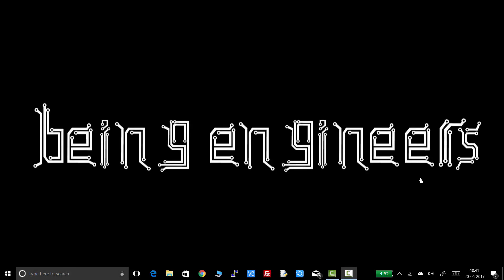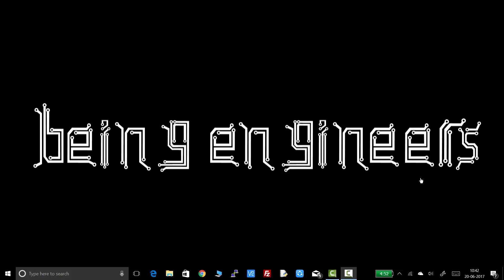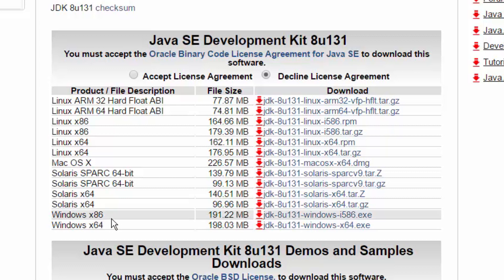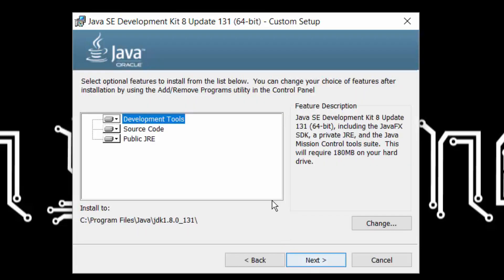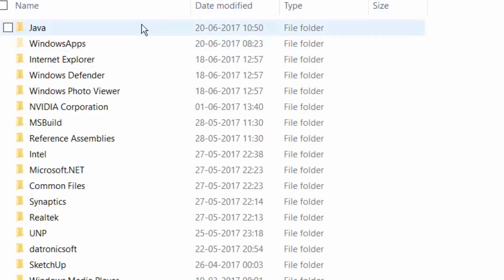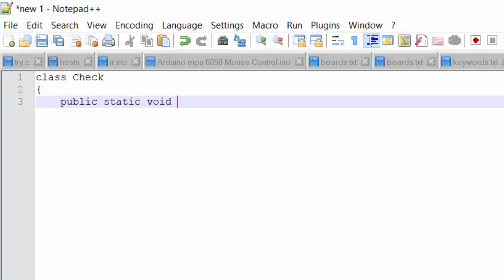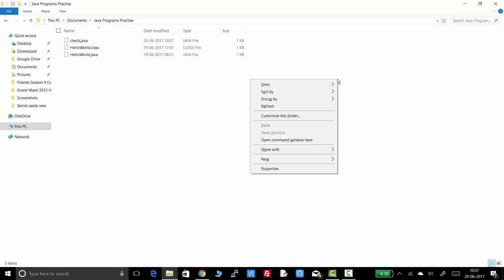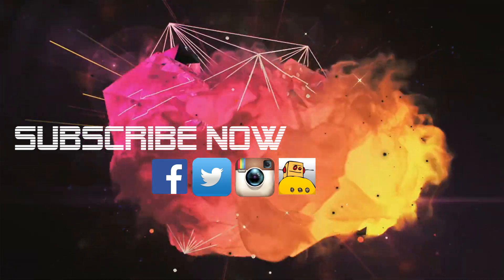How to install and run JAVA in Windows 10 using CMD | Easy Tutorial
In this video, we have shown you how to install Java JDK and JRE in your Windows 10 and the same procedure can also be followed for Windows 8 and 8.1. I hope you will enjoy this video.